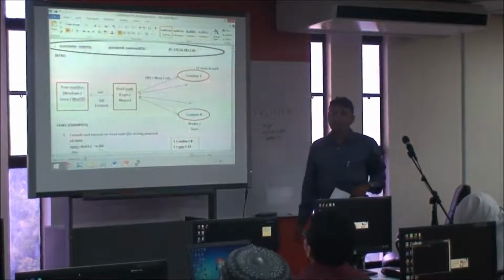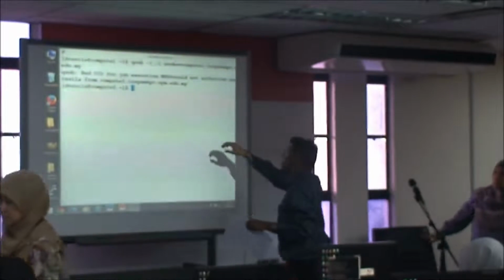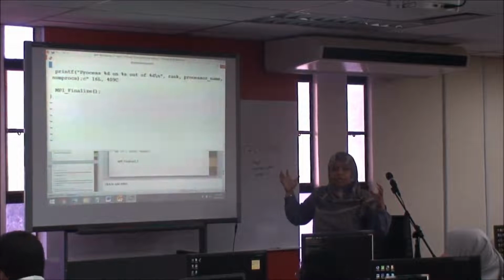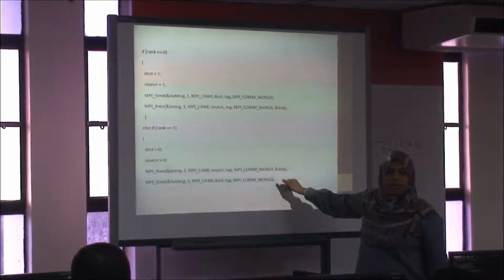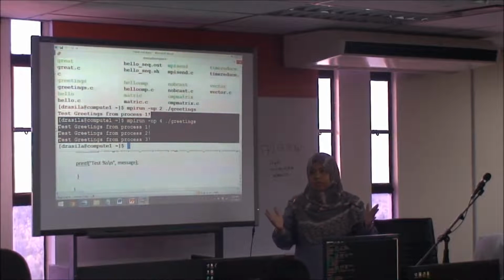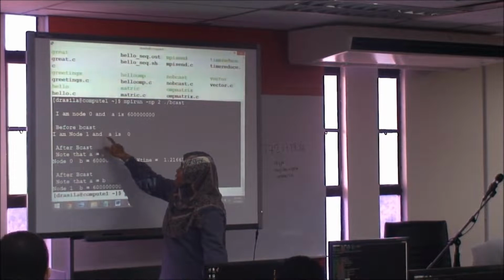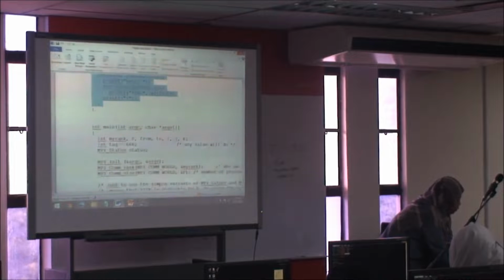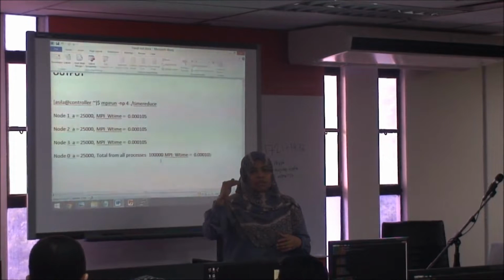Workshop 3 Part 2-Dr Nor Asila Wati & En. Kathiresan Gopal-Parallel Computing INSPEM UPM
Workshop 3 Part 2 - Dr. Nor Asila Wati Abdul Hamid & En. Kathiresan Gopal - Introduction to Parallel Computing and programming
SAWONA 2016 INSPEM UPM